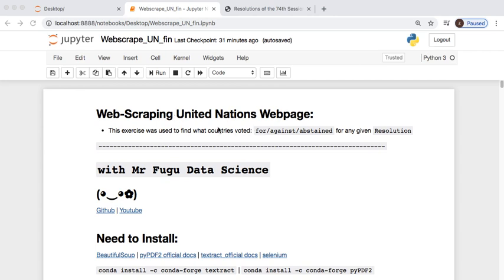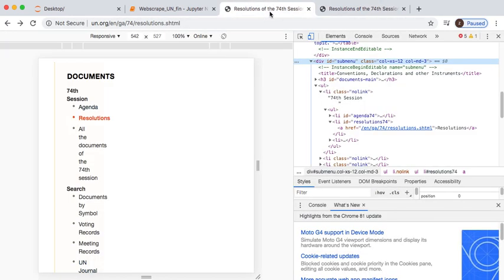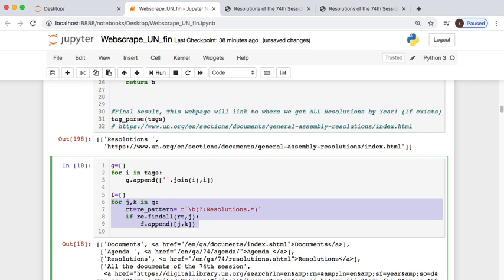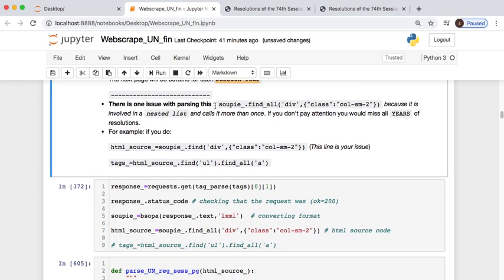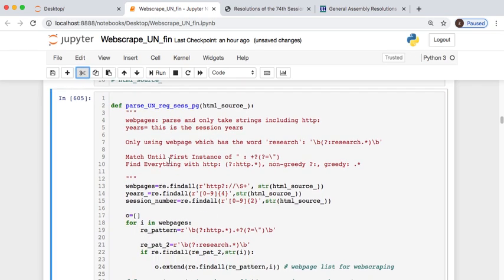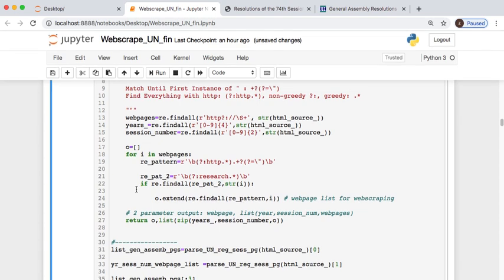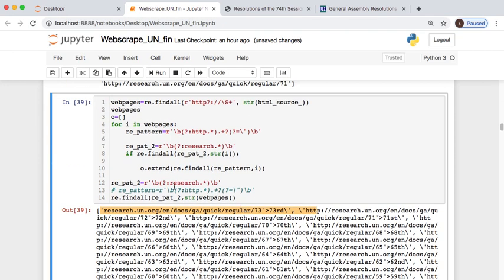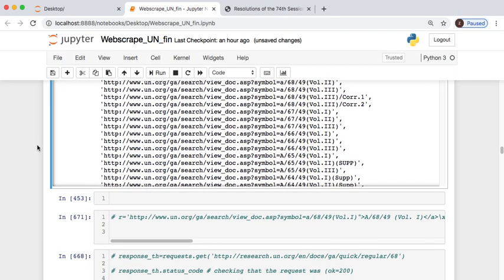HOW TO WEB SCRAPE: with Python (Beautiful Soup4) with REGEX: PART 1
This is a 2 part series webscraping with 𝐏𝐲𝐭𝐡𝐨𝐧 (𝐁𝐞𝐚𝐮𝐭𝐢𝐟𝐮𝐥 𝐒𝐨𝐮𝐩)
then parsing online PDF files with Selenium, Java PDFBOX Maven, Py4j.